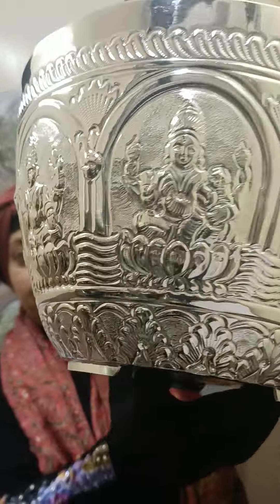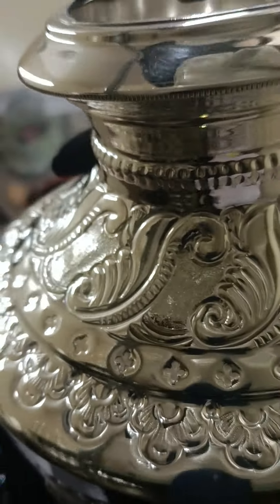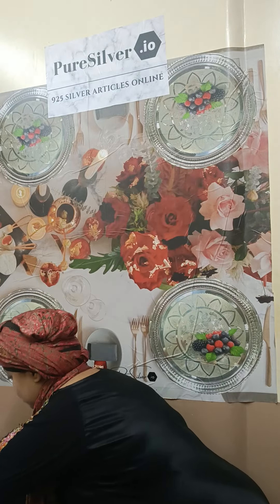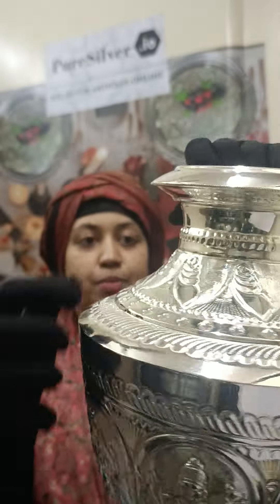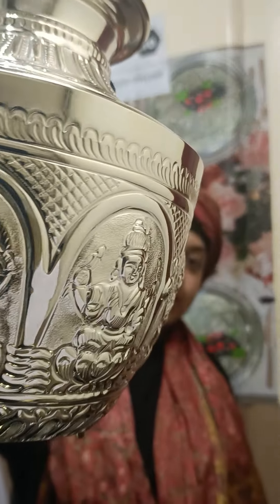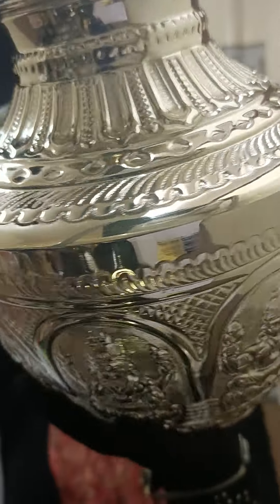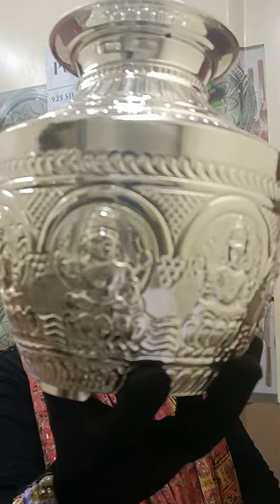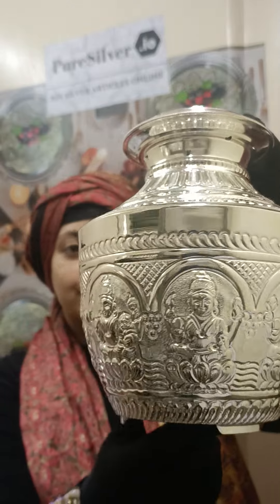Pure Silver Binde / Bindige in all weights and sizes | PureSilver.io Bangalore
Navrang Silver Works is a 925 BIS Hallmark Silver Articles Manufacturer for Generations. Well known for using 999 fine silver in production and design, PureSilver.io showcases the collection online and allows anyone across the world to buy on whatsapp.

Our best selling categories include silver thali sets such as silver dinner sets for marriage, silver dinner sets for baby and silver pooja thali sets. We primarily sell to Jewellers, Luxury Brands and Independant Resellers in India and Worldwide.

weavers If you like our silver collection please press the thumbs up button for this video.

Available in many weights and sizes. Insured Shipping in India & Worldwide. Shop on PureSilver.io.

NAVRANG DEEPTECH (OPC) PRIVATE LIMITED
NAVRANG SILVER WORKS (PureSilver.io)
No.124/2, Raja Silk House Building, Opposite Ramesh Golden Market, Next to Lakshmi Natraj Refreshments, Nagarathpet Main Road, Bangalore - 560002, INDIA

Navrang Silver Works is India's leading silverarticlesmanufacturer since 1970. Best known for designing and production of BIS Hallmarked Indian Silverware including silverdinnersets and silverpoojathalisets.

In 2020, Navrang Silver Works Bangalore launched PureSilver.io to customize pure silver dinner sets, maharaja silver bhog thali sets and silver thali sets based on the needs and preferences of new-age families and modernhomes

Each silverarticle is beautifully handcrafted leveraging our 50+ years of manufacturing excellence - that will last for generations to come!

At PureSilver.io, we believe in creating precious moments with friends and family. We know, how you serve and gift your loved ones become magical experiences for a lifetime. Our signature 925 silverware collection will always remind you of Indian heritage, fine craftmanship, fine dining moments, divine experiences and special moments to be cherished forever... Shop on PureSilver.io Whatsapp for factory price at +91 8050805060